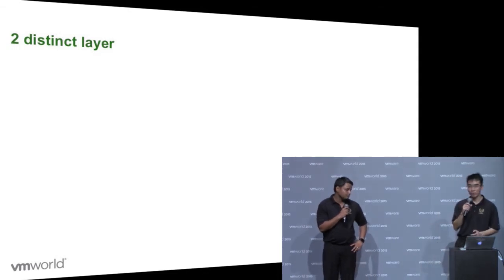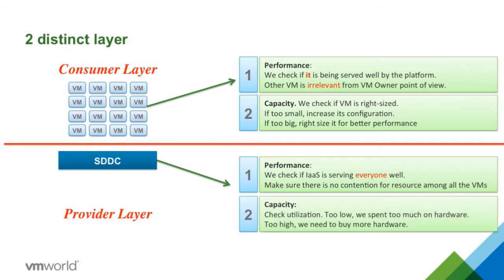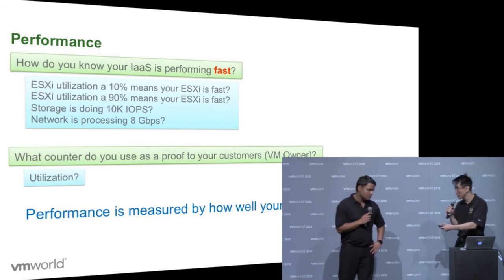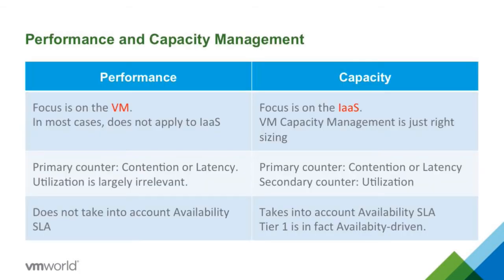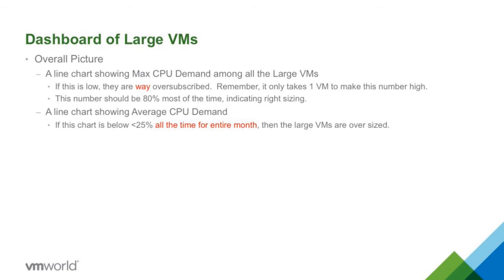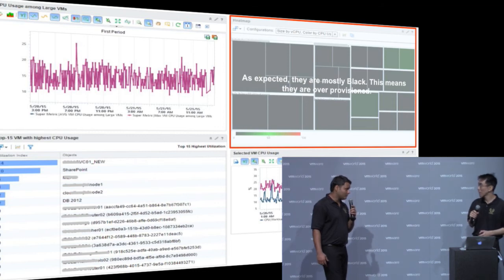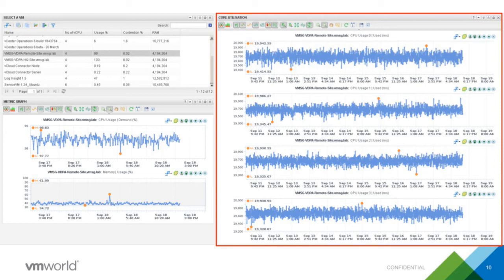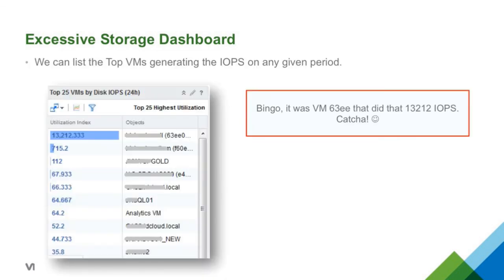2015 VMworld USA - Iwan Rahabok @e1 ang and Sunny Dua @sunny dua Performance Monitoring and capaci